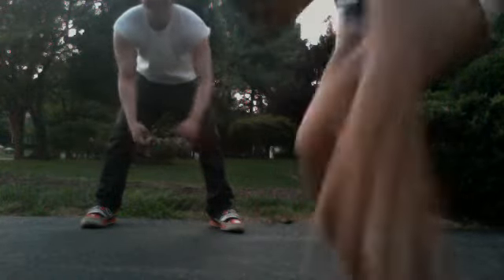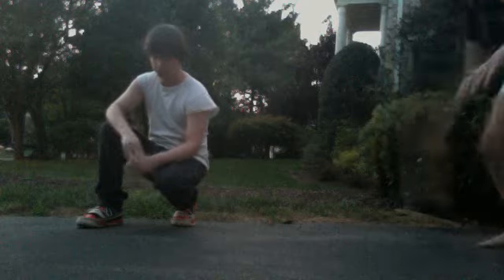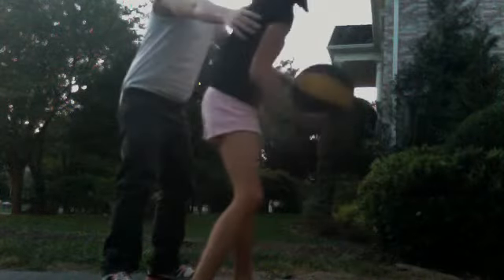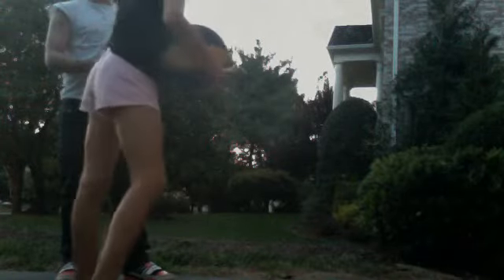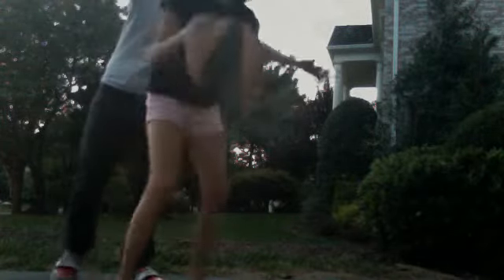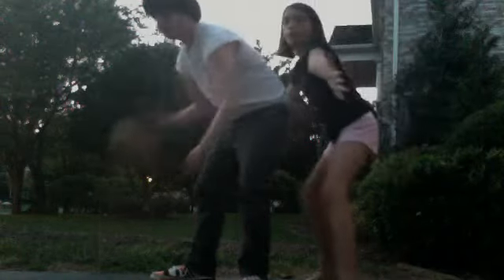how to play basketball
basketball lessons